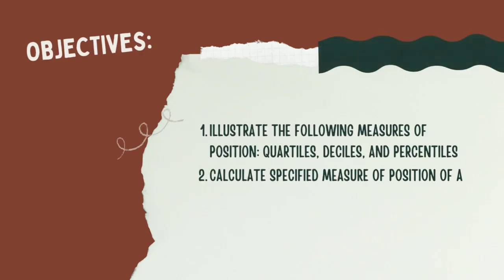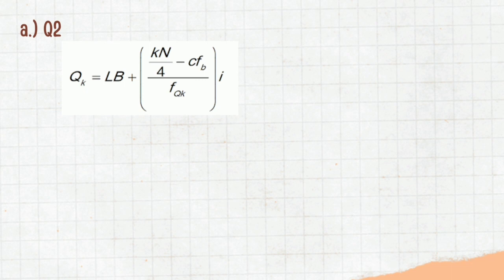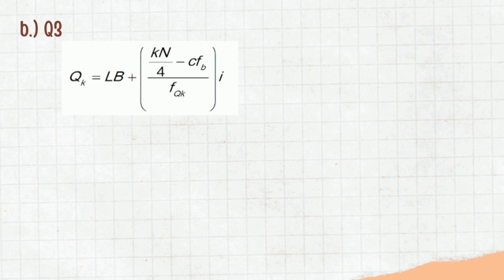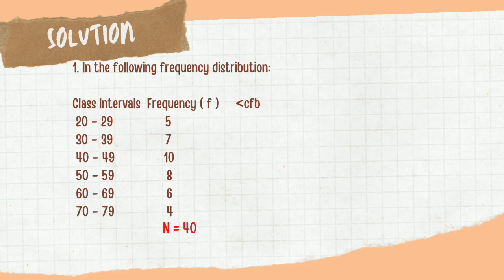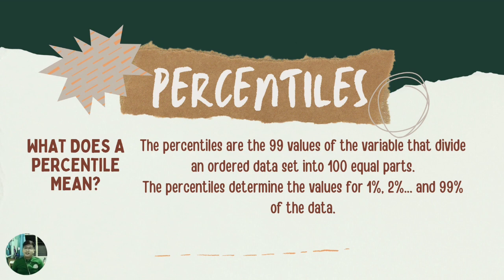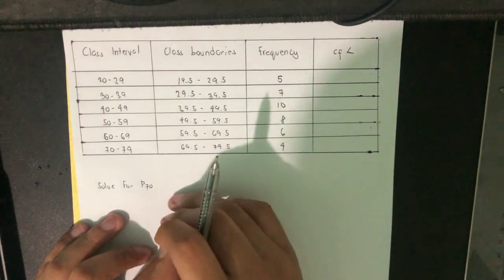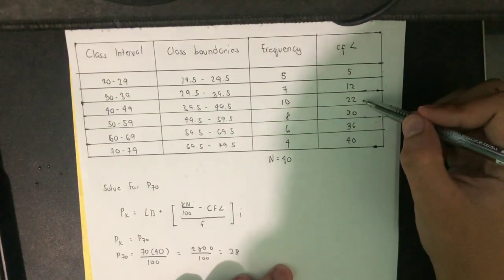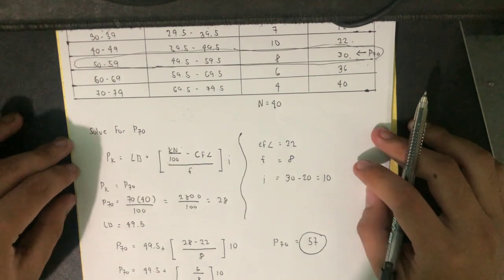MEASURES OF POSITION